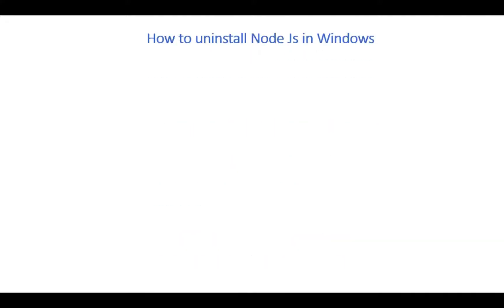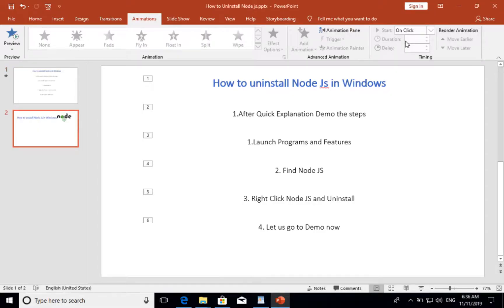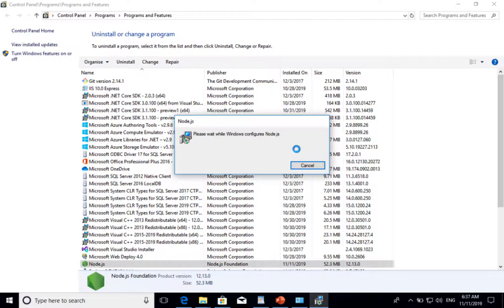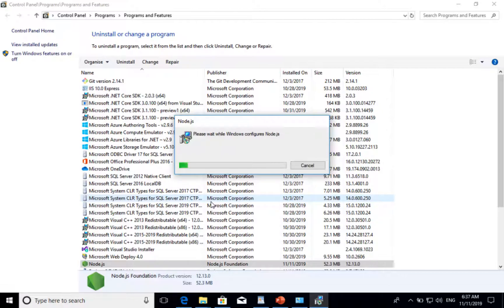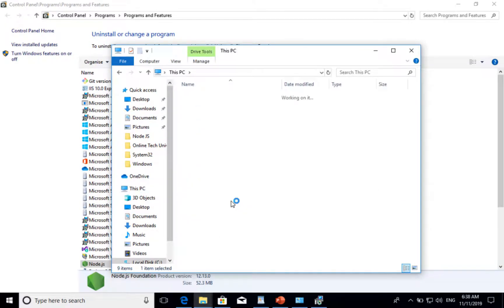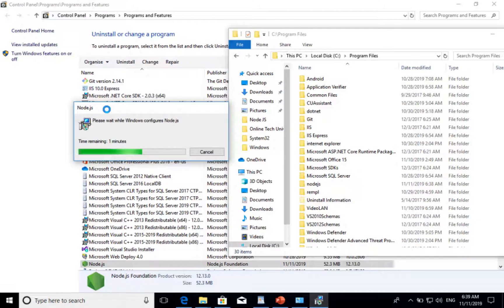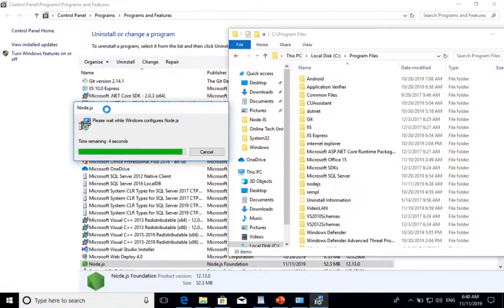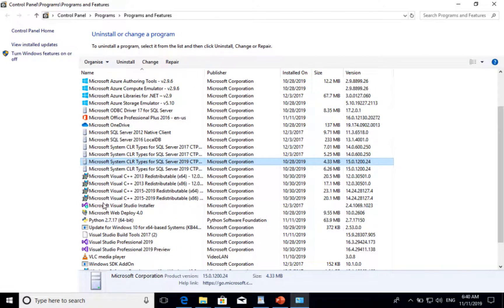How to uninstall Node JS?